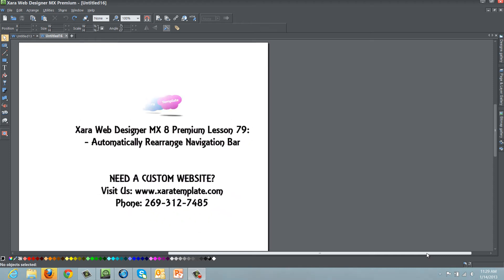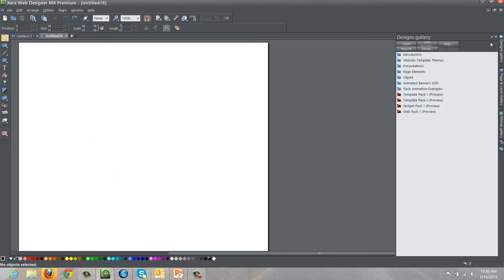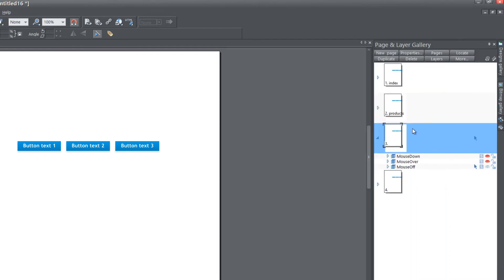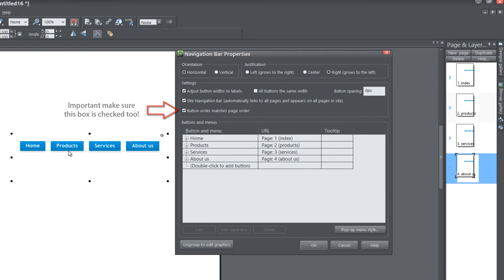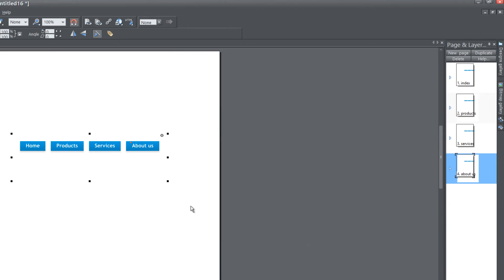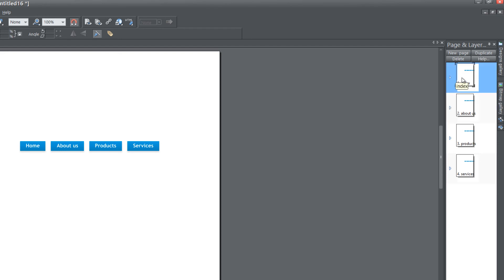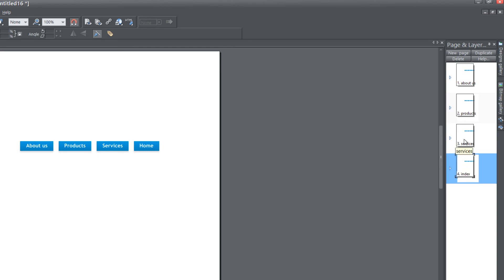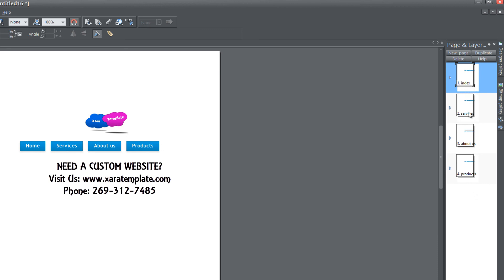Web Designer Tutorials for Xara Web Designer 8 - Automatically Arrange Navigation Menu Lesson 79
Web Designer Tutorials for Xara Web Designer MX Premium - This website design tutorial will walk you through the process of making your navigation menu bar change based on the order of your "page and layer gallery". In other words if you rearrange your "page and layer gallery" it will reflect those changes in your navigation menu bar. If you need assistance using Xara Web Designer let us know and we will do our best to create web design tutorials to help you. Be sure to view some of our other web design tutorials on our web design channel for HTML web design because that will help you add some extra functionality to Xara Web Designer.